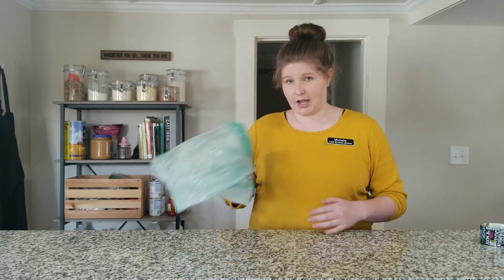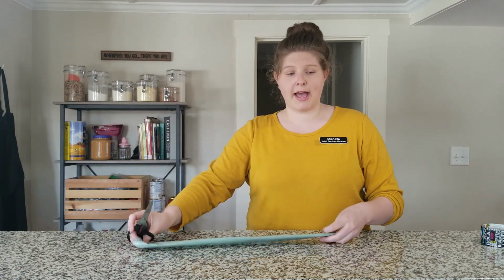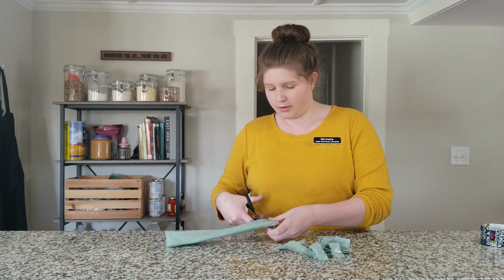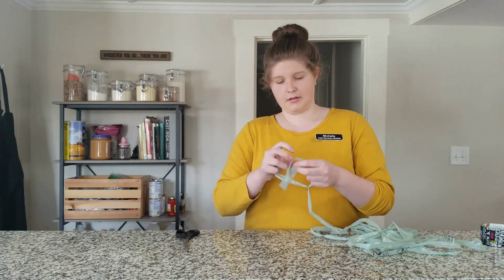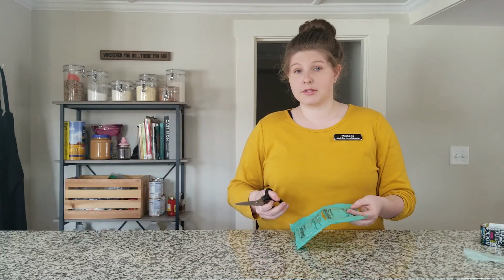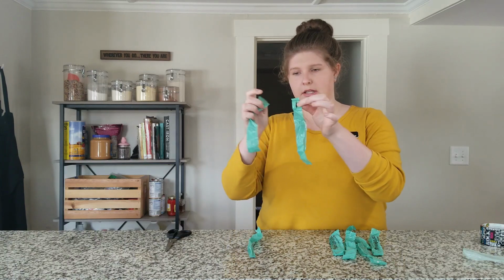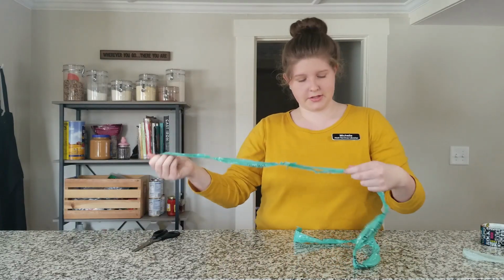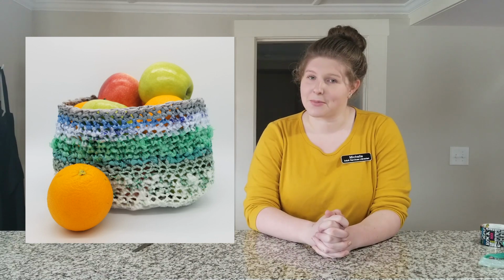Let's Make: Plarn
In this video, Michelle demonstrates how to make DIY plastic yarn -- also known as plarn! You will learn how to craft plarn using two techniques depending on the quality of your finished product. This fun upcycle is a great way to bust your stash of plastic bags. The perfect addition to knit or crochet skills.

For patterns that use your plarn, check out Creativebug - free with your Goffstown Public Library card